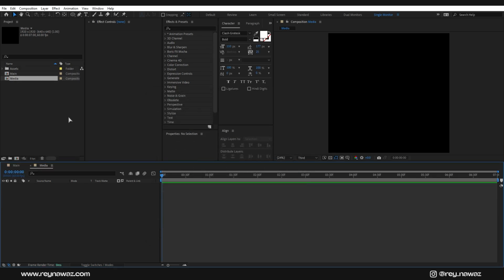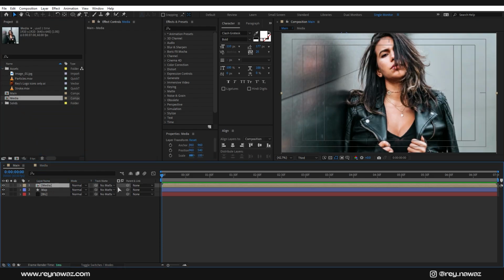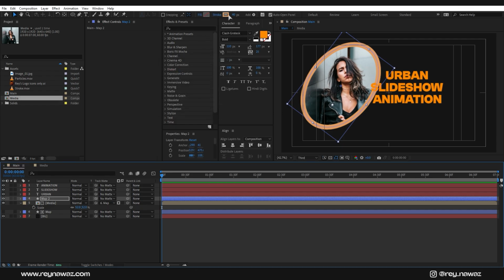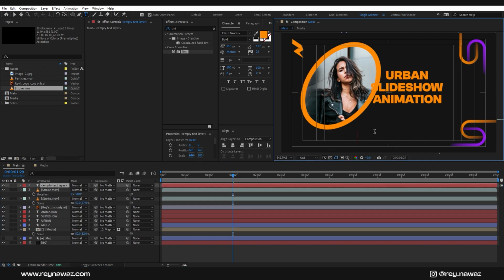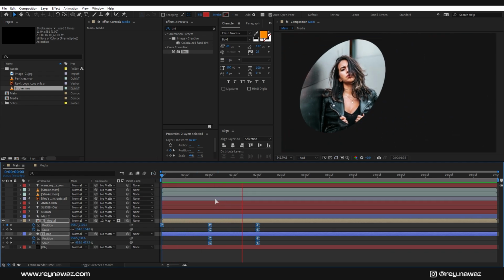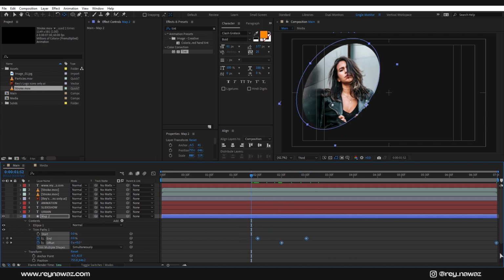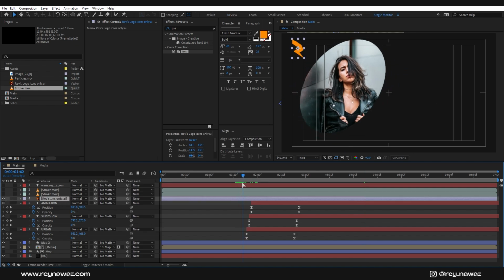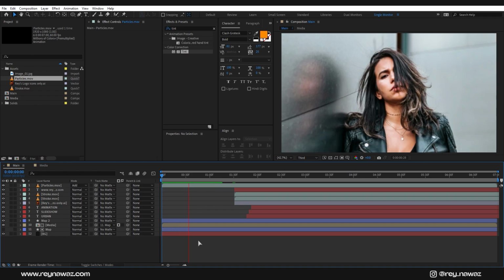Urban Slideshow Animation in After Effects | After Effects Tutorial | No Plugin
Access & Download over 600,000+ ready-to-use After Effects Templates, Stock Footage, Fonts, Templates, and more

Hey, everyone in this after effects tutorial we will create a Urban Slideshow Animation in after effects. we will also cover topics like text animation in after effects, slideshow animation after effects, shapes animation after effects, slideshow animation after effects, photo slideshow animation after effects, text animation motion graphics after effects and more, so make sure to watch this video till the end.